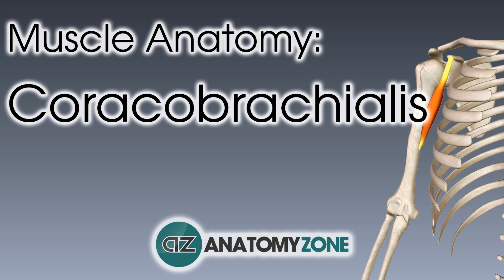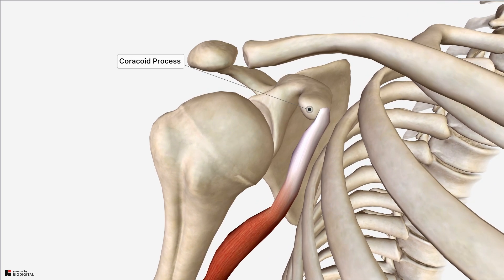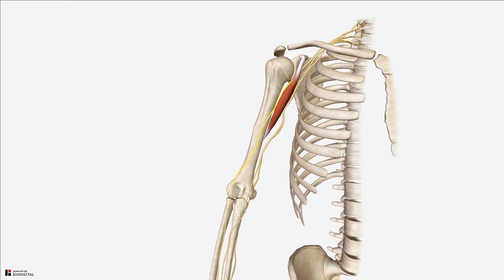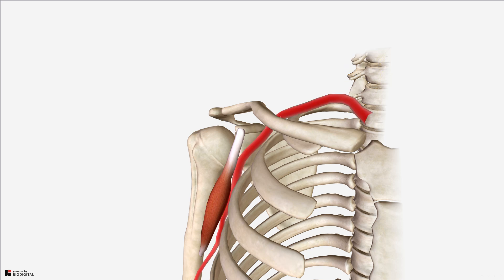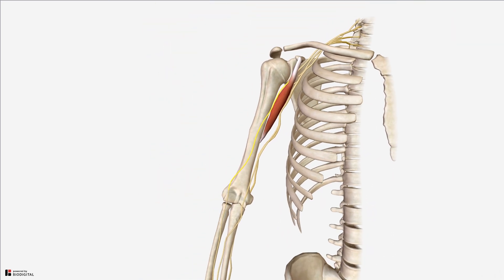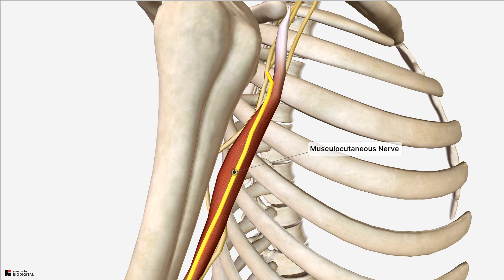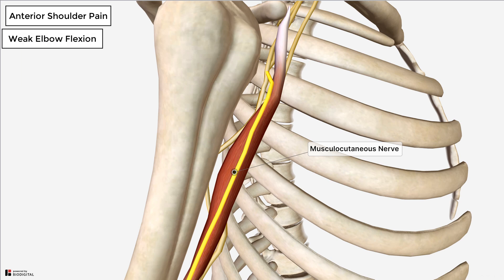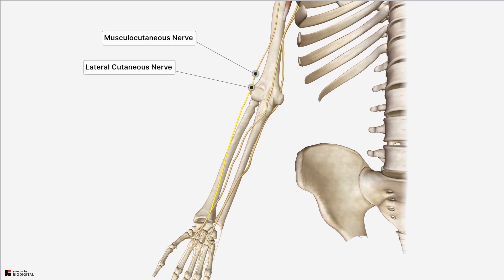Coracobrachialis | Muscle Anatomy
In this tutorial we will go through the anatomy of the coracobrachialis muscle. You will learn its:
- origin
- insertion
- action
- nerve supply
- blood supply
- clinical relevance: musclocutaneous nerve entrapment syndrome

We hope you enjoy this tutorial!

Don't forget to hit the like button, subscribe to the channel and if you want to support us to make more of these videos please consider donating on our patreon page.